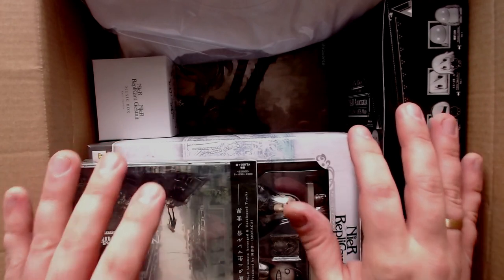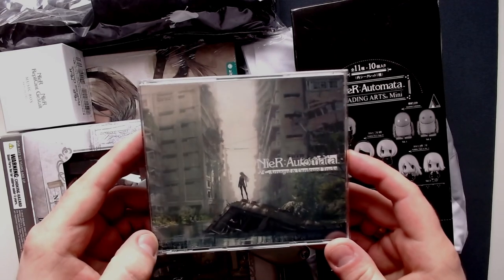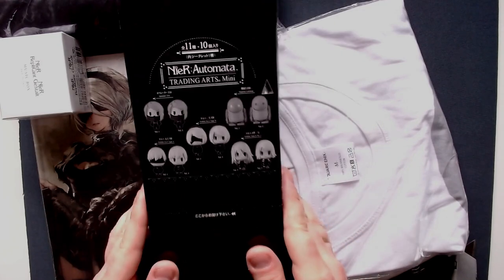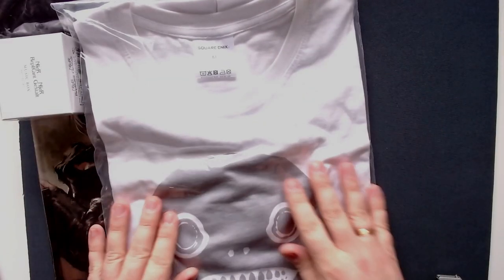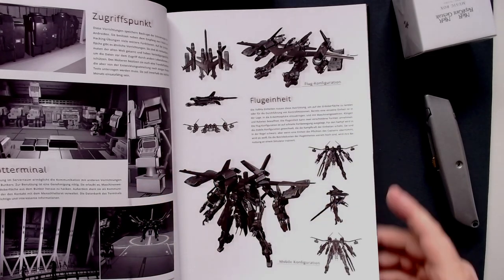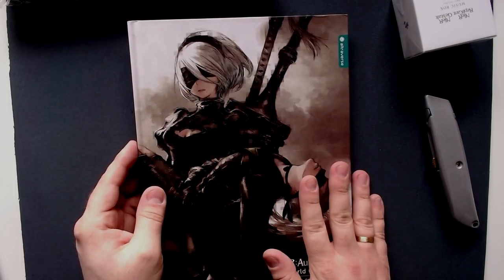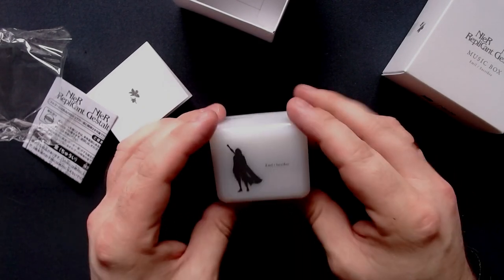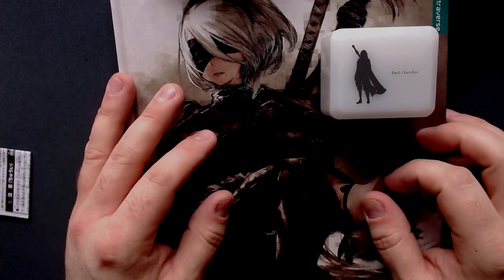Off Topic | NieR Fan Package Unboxing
In this video I'll do an unboxing of a NieR fan package I won in a giveaway on Instagram hosted by the German Square Enix account. This package contains a lot of cool things, such a NieR Automata Soundtrack and a Nier Replicant Music Box (the Emil Sacrifice Music Box).